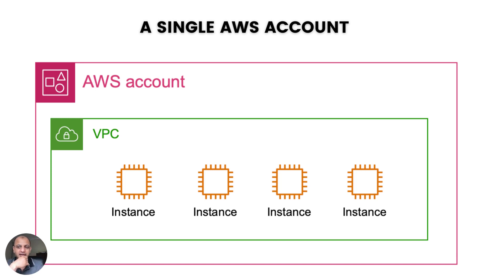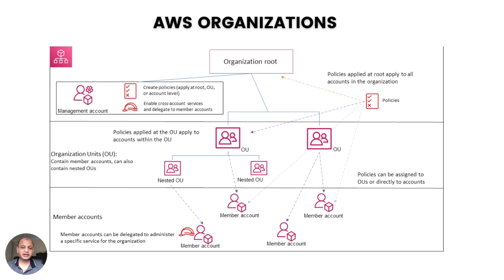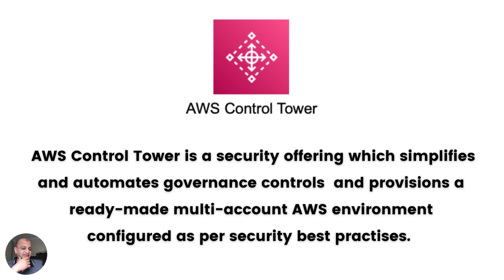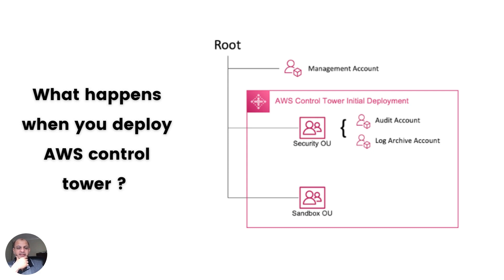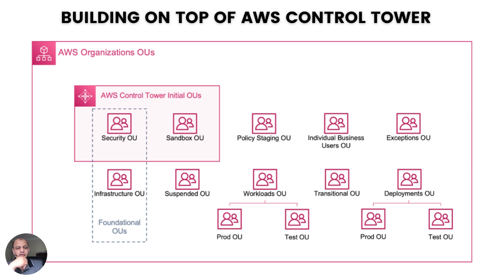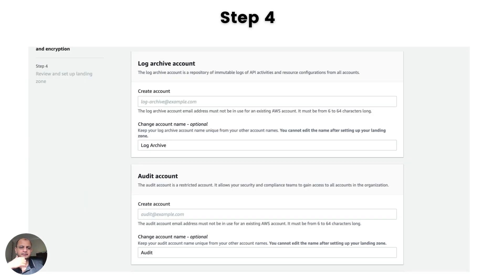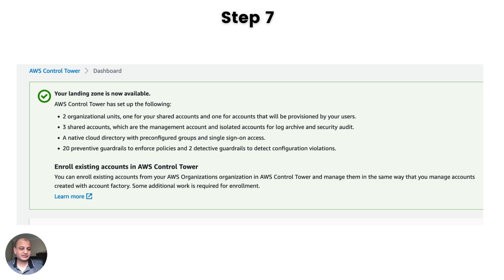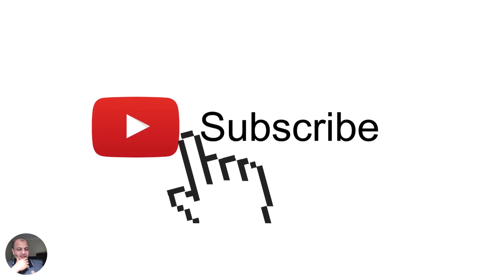Aws Control Tower Tutorial | the best way to secure multi-account